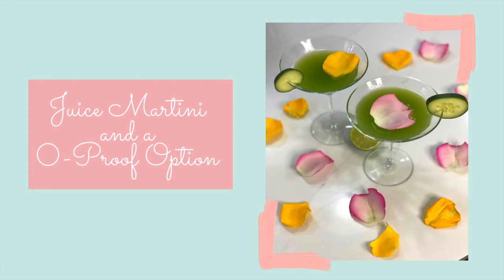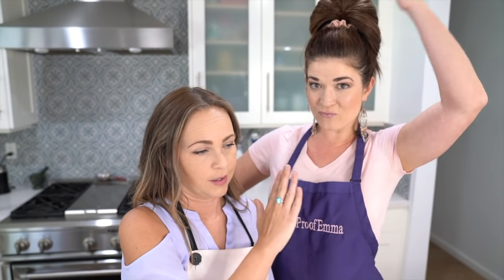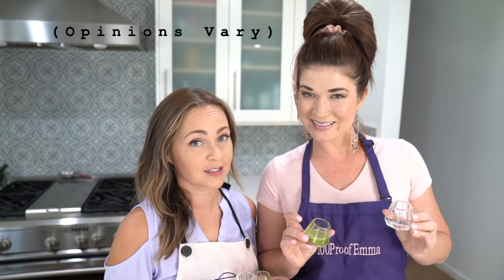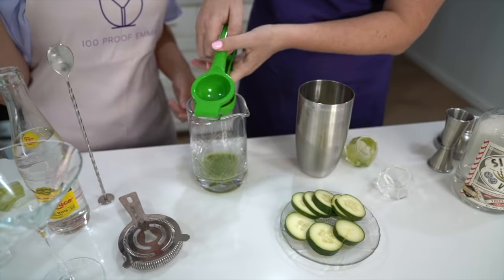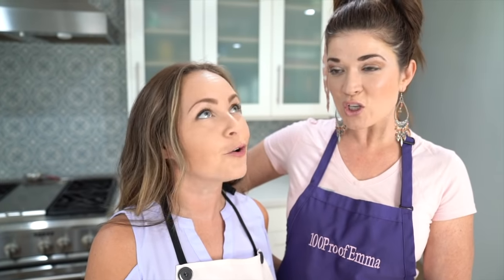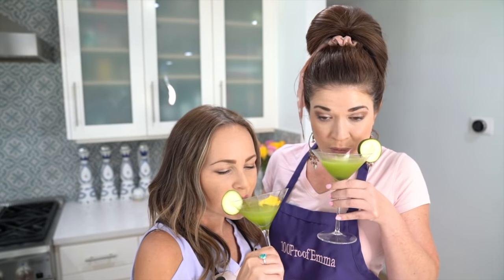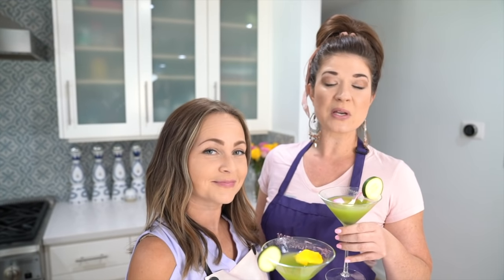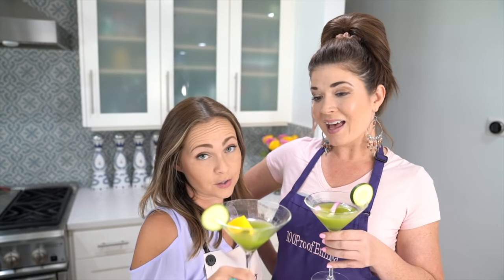46. Emma & Kristin Explore Home Made Juice Martinis and 0-Proof Drinks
What Happens when you put two childhood best friends 👯‍♀️ together in the kitchen to mix up some cocktails and 0-proof drinks? Well, a whole lot of personality! Especially when the two women are from rural central Kentucky 🚜🌾

Kristin joined me in Los Angeles to try out some “juice” drinks. We blended fresh cucumber 🥒 and mint together with some ice 🧊, then added some rose water, lime juice, and vodka for me, while Kristin went for some sparkling water as an alternative.

Overall, if juicing is not your thing, I wouldn’t suggest it for the next party. But if you enjoy drinking your greens, go for it!

Recipe Mix:
1 oz. blend of cucumber/mint juice
0.5 oz. rose water
1/2 lime (squeezed)

0-Proof version:
Stir in 2 oz. Topo Chico

Alcohol version:
Shake 2 oz. vodka with your mix

Side note: Kristin is a talented writer 📝 She likes writing about the ups and downs of life, and I really enjoy reading her blog.